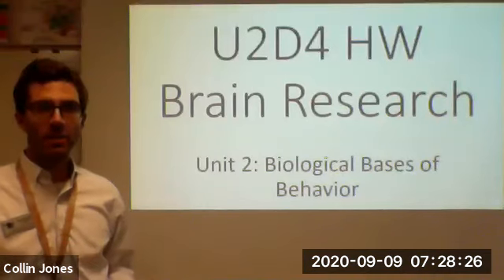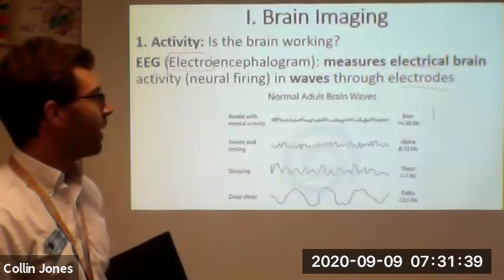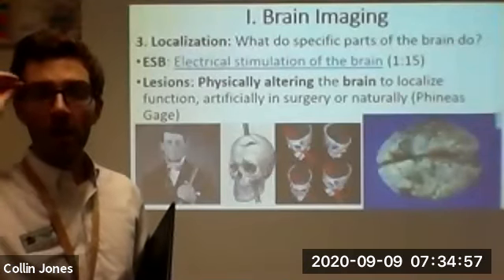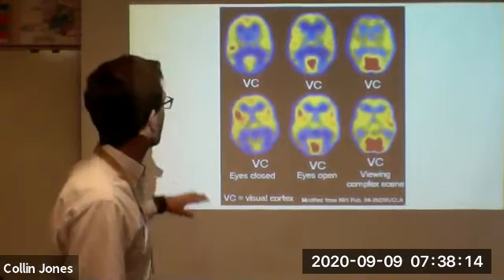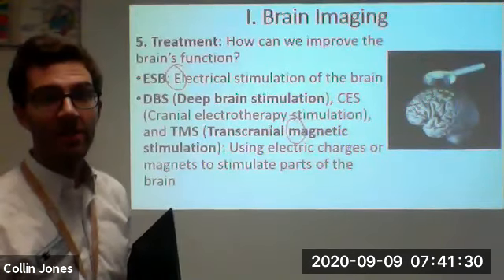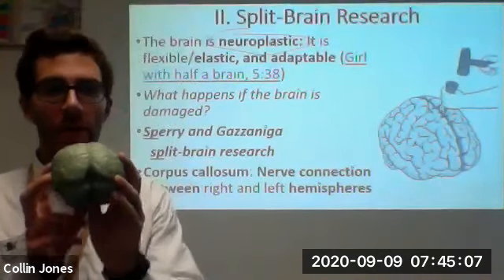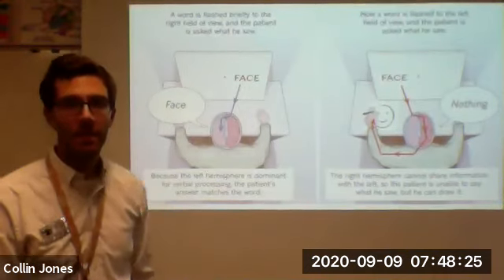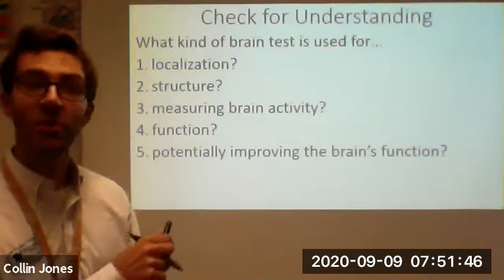U2D4 Brain Research